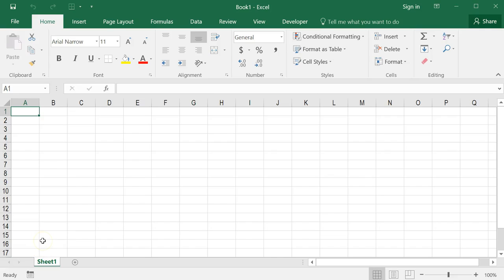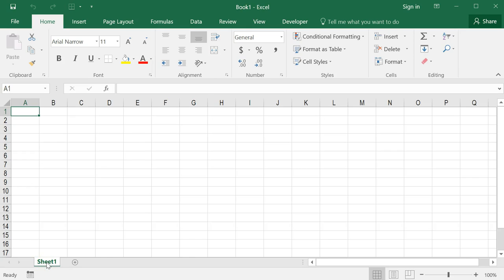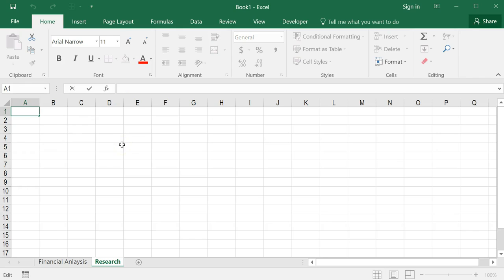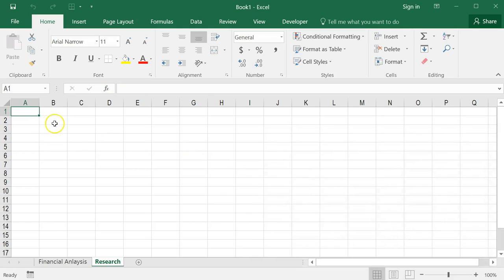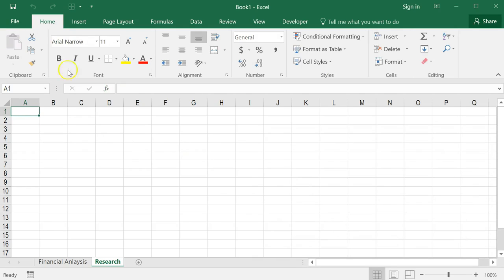Workbooks, worksheets, cells, & formula bar - Excel Tutorial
Workbooks, worksheets, cells, & formula bar is a free tutorial by Tim Vipond from Excel course
Link to this course(Special Discount):
This is the best Excel Course
Course summary:
Perform professional level financial analysis in Excel
At the end the course students will be able use industry best practices when building financial models in Excel
English [Auto]
Please open up a new excel file and by doing so you'll create a new workbook. You'll see at the top here this is labeled Book 1. If you have more than one file open they'll be labeled 2 3 4 etc. in the bottom left corner you'll see sheet 1. If you're in Seoul 2016 the default is to have one worksheet per workbook. In older versions it's three. Let's quickly add another worksheet here and we can change the name of these simply double click on it and type in the new name. Here you'll see that by moving the cursor with the arrow buttons I'm in cell a 1 and the name of it is displayed right here. I can actually change this name but I won't now will deal with that later. Here's our formula bar. I can type a formula three different ways. The first is right in the cell. I can type with equal sum to start a sum function or I can click into the formula bar itself and type equals sum to also start the function. Or thirdly I can click on the F X in search function here in this search area I can type some. And I see that sum comes up which I can select and then select the range that I want. So these are the three ways to create a formula across the top. You'll see the ribbon the main sections are the ribbon or home Insert Page Layout formulas data review and developer. We're going to go through those now now.
Workbooks, worksheets, cells, & formula bar Beginner to Advanced: Learn Excel Shortcuts, Formulas & Functions for Financial Modeling & Corporate Finance